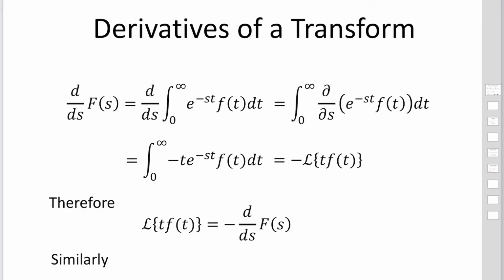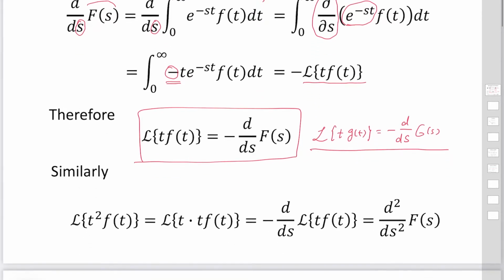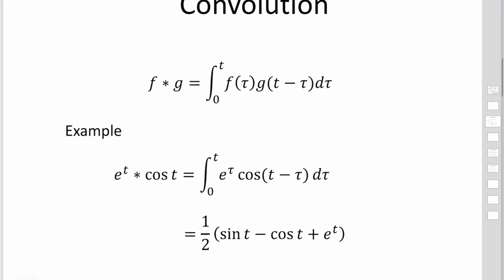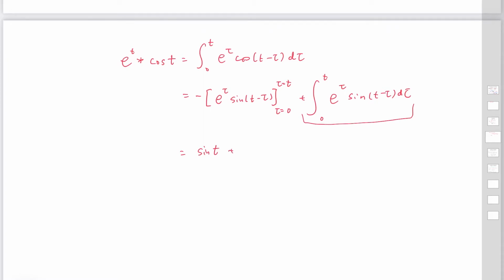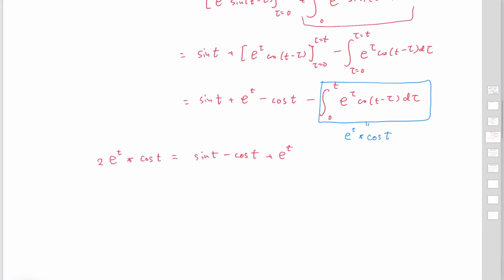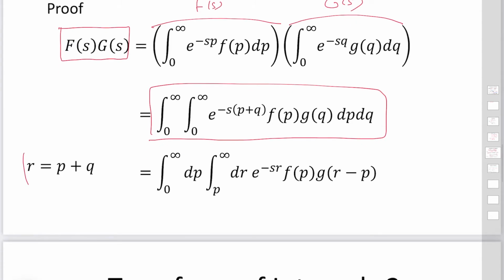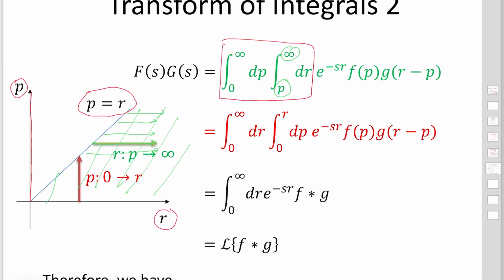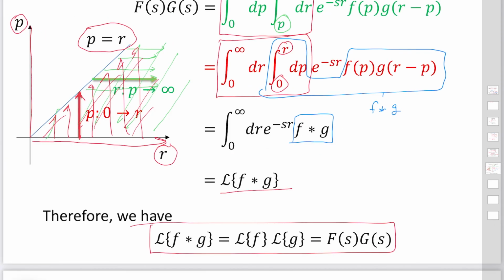II.2.3. Operational Properties (Derivative of Transform, Convolution)